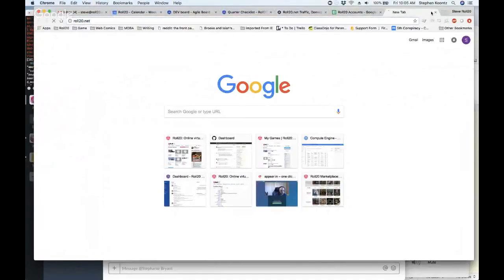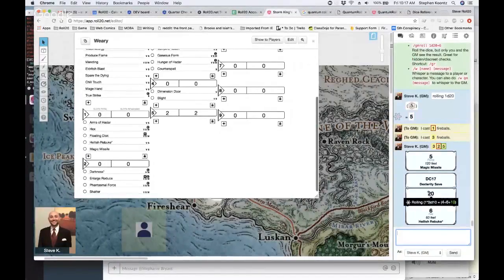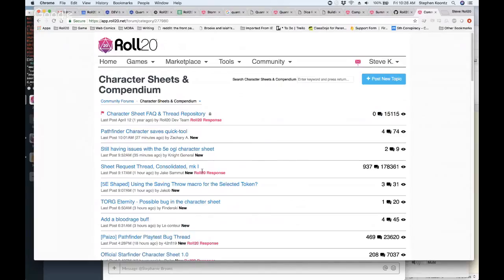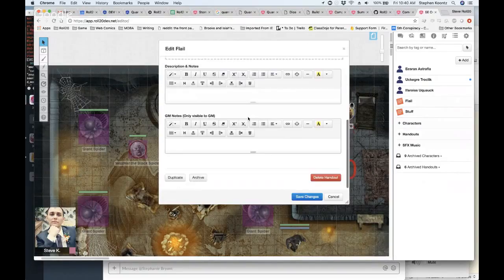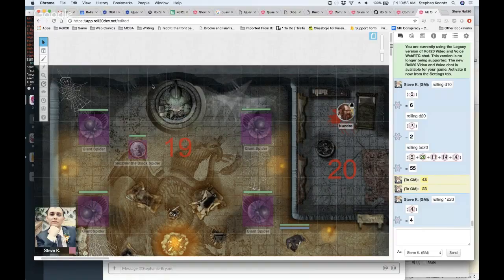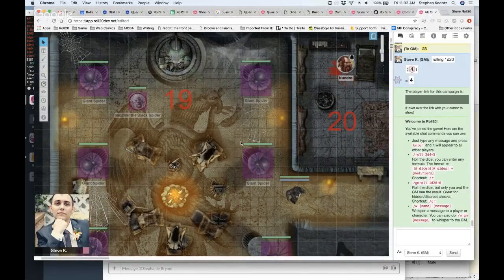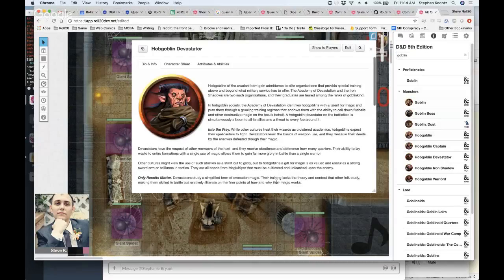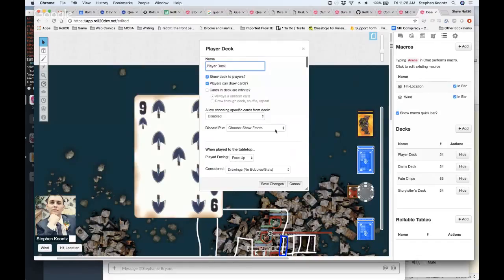Roll20 And You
Join Roll20's Scrum Master and Lead Architect as they talk about how to use the Roll20 platform to set up and run games, and answer your questions about the platform!